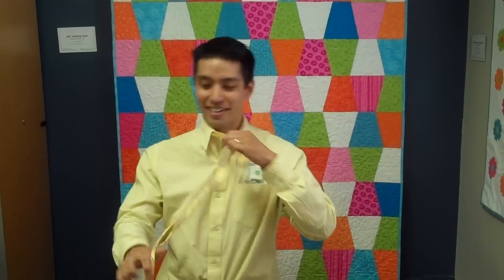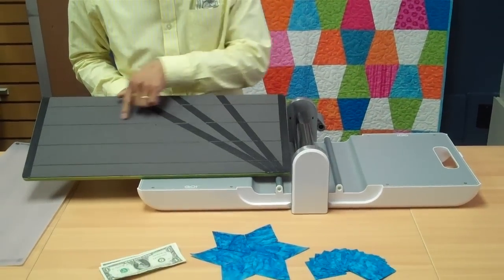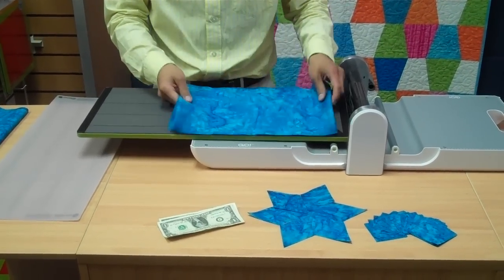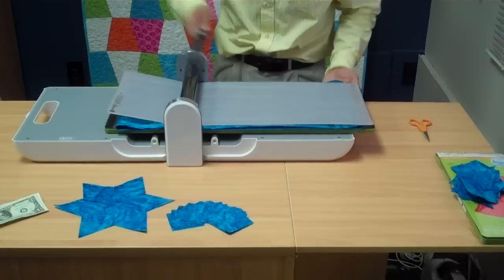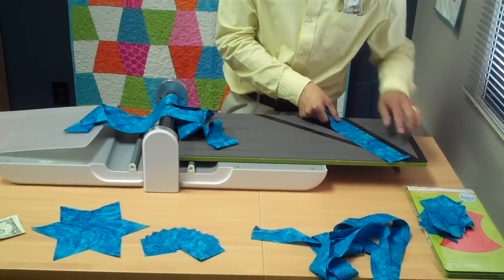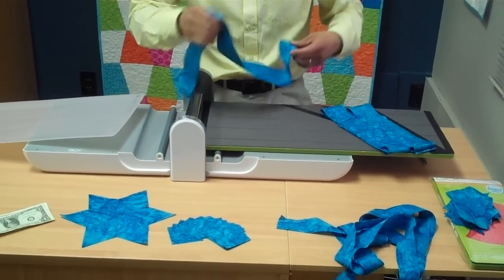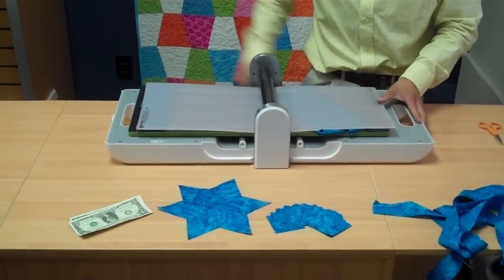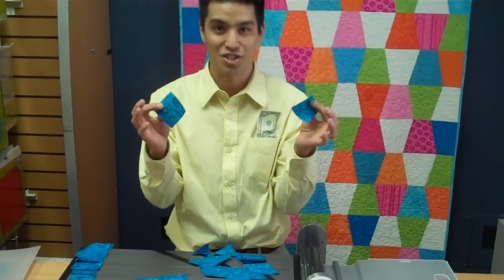AccuQuilt - Lee's Stripper Tips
Lee from AccuQuilt shows off his stripping ability with the AccuQuilt GO! Fabric Cutter. Watch as Lee uses the GO! to cut perfect 2.5 inch fabric strips, squares and diamonds.